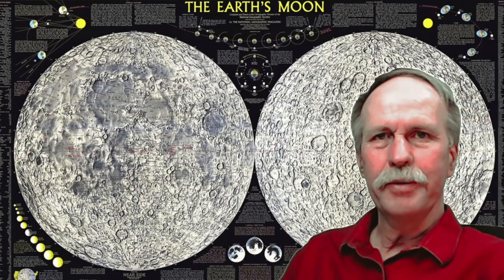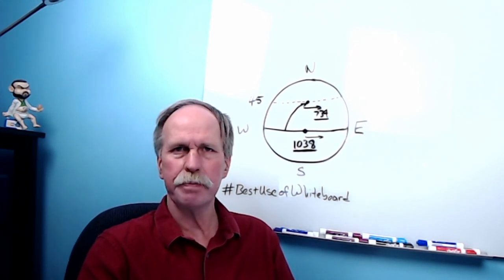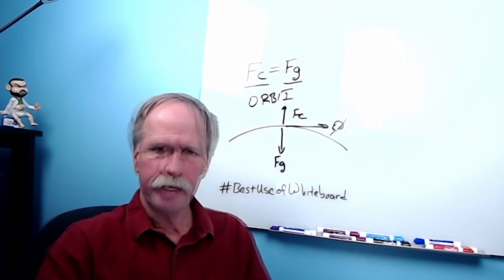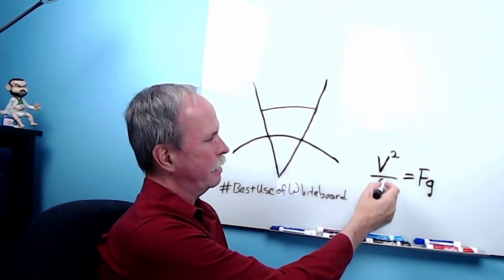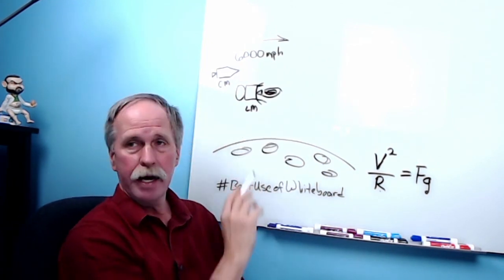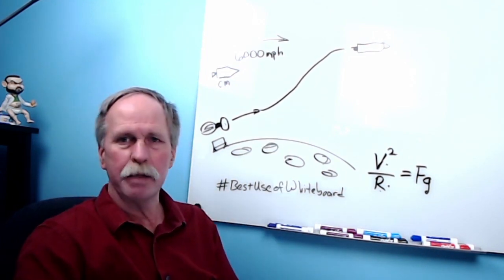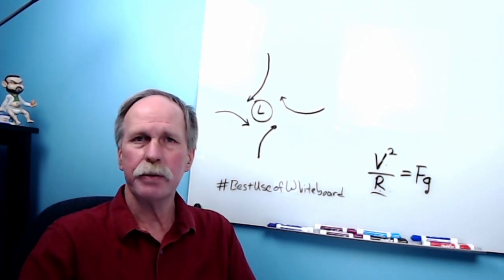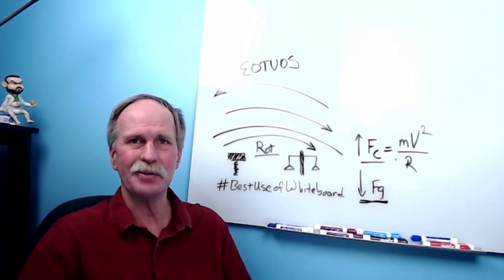Coriolis for Debunkers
Most debunkers are comfortable explaining Coriolis, so long as it is in the North/South direction.  Explaining why the same deviation to the right in the N. Hemisphere and left in the S. Hemisphere occurs in the East/West direction is a little trickier.

We look at the Eagle's descent to the moon for some insight into this problem, lay out the mechanism and mathematics, and gain some understanding. We also mention some of the contributions of the middle child of Apollo 11, Buzz Aldrin.

Note, there are a couple of slips of the tongue, follow the captions for corrections.  I also introduced the new whiteboard and used a different mic- with some unfortunate and uncorrectable audio clipping in a couple of sections.  Hope they aren't a distraction.

Here is one of the source articles.